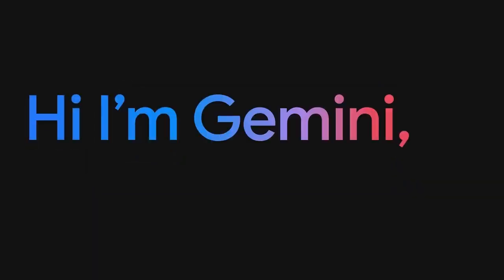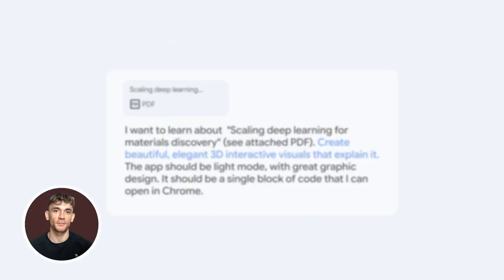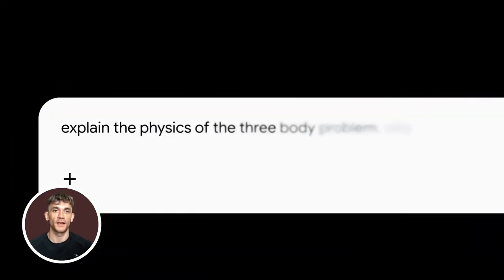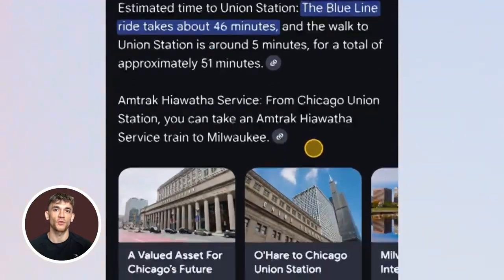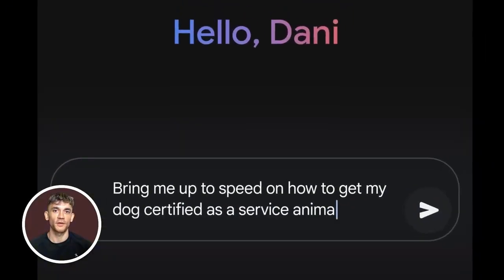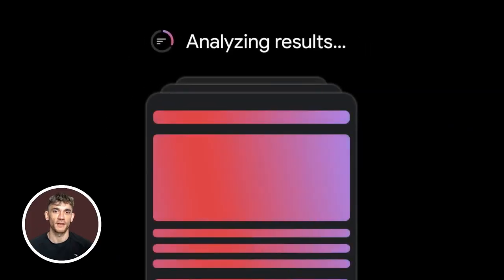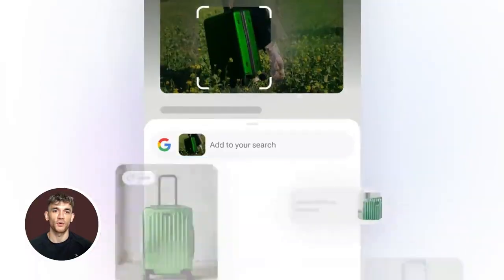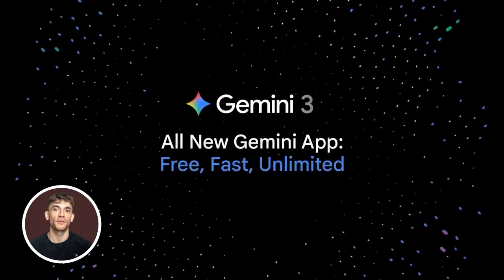Google Gemini's New FREE Updates are INSANE!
Make money with AI without needing to code.

This channel shares the latest highlights from Julian Goldie to help creators, entrepreneurs, and online business owners leverage AI to automate workflows and build AI-powered income streams.